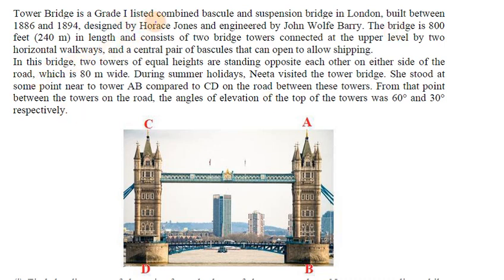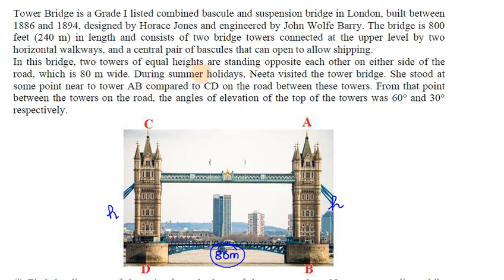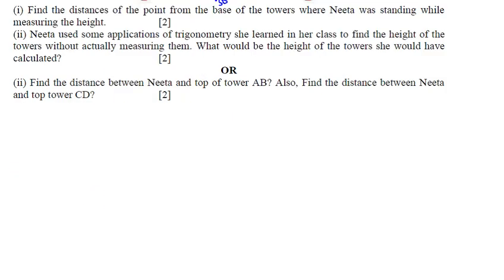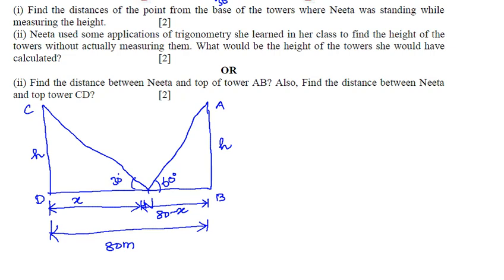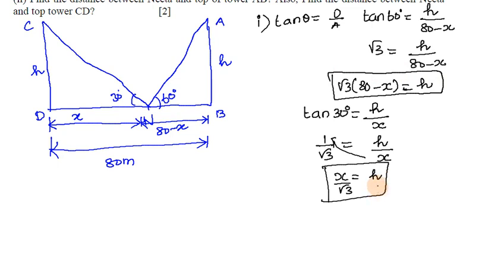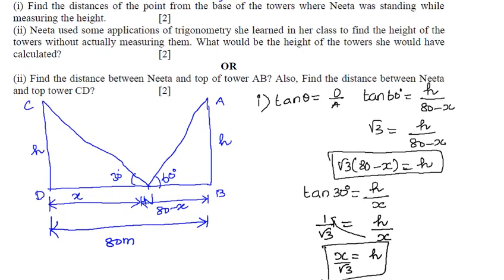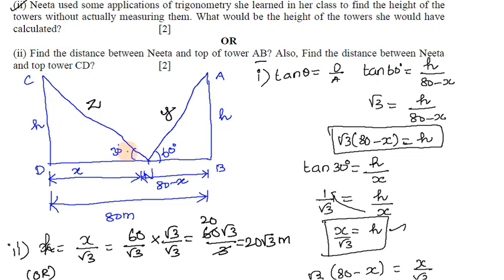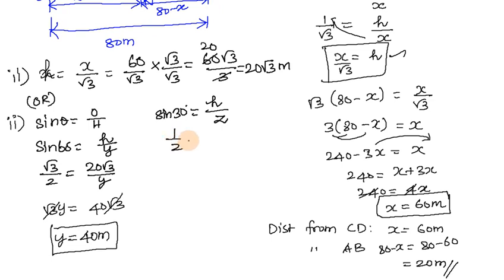Chapter 9 Applications of Trigonometry Case Study 3 in Tamil | CBSE Class 10 Maths in Tamil 2022-23